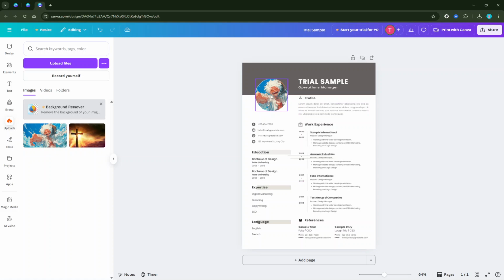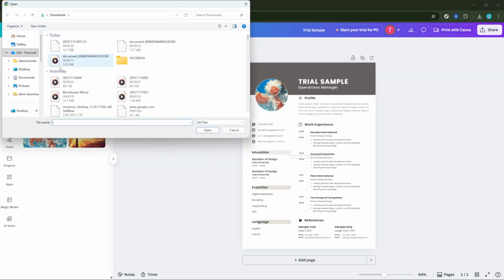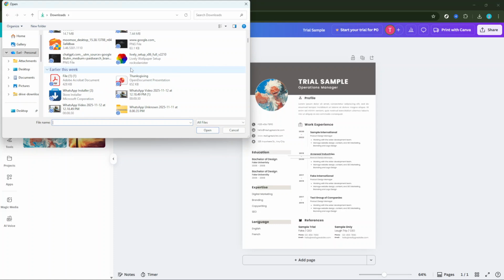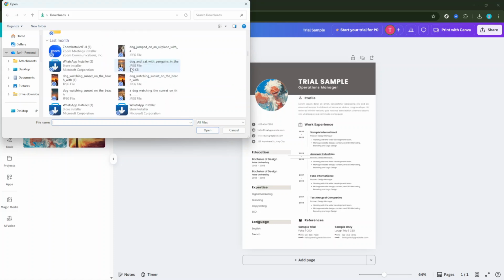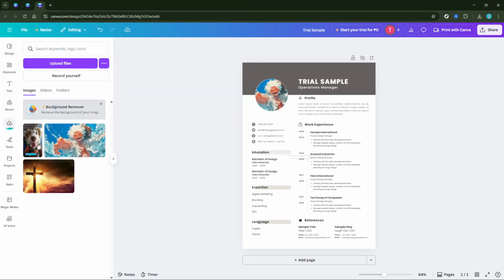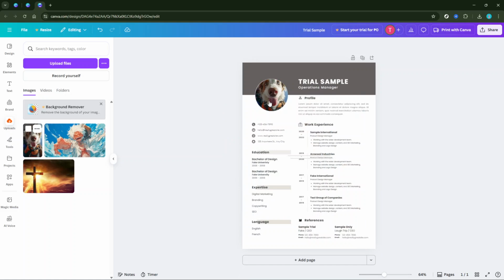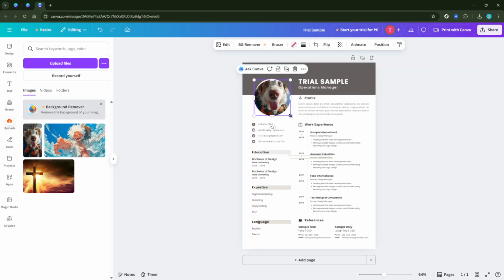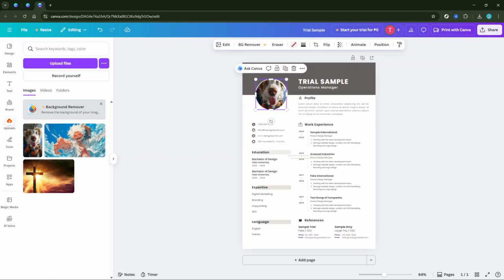How To Insert A Picture In Canva Template [Quick Tutorial]